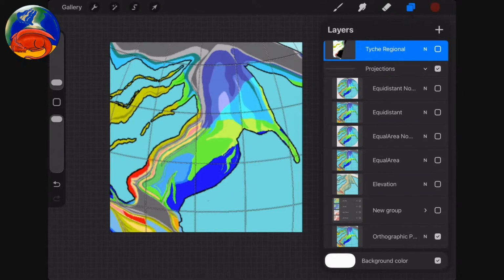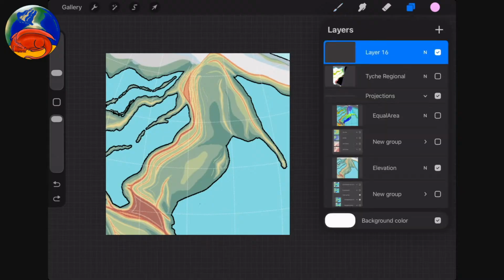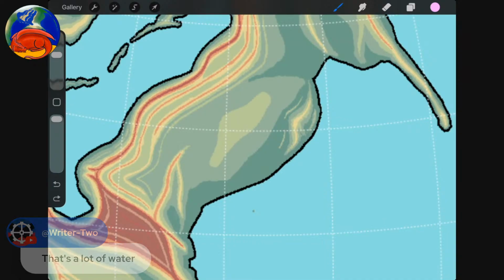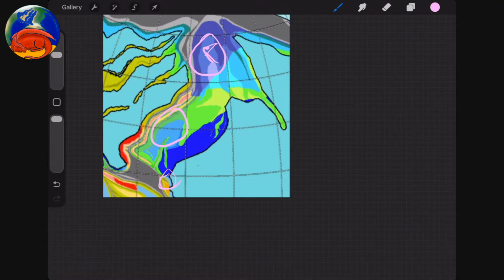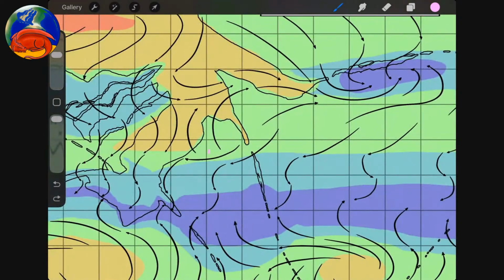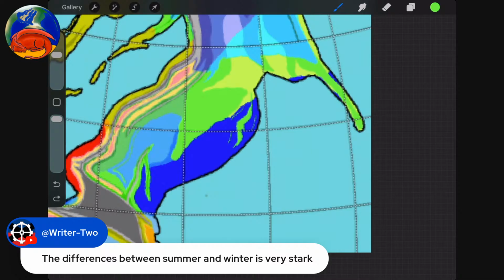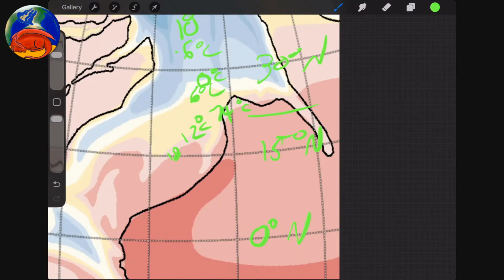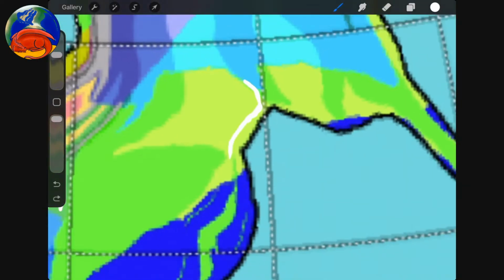Close Climate Study: Trans-Metrine Zaalea #1 – Live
Fresh off of finishing regional climate mapping for the Tyche Basin, we are crossing the Metredis into Zaaela proper to round out Eastern Basera.